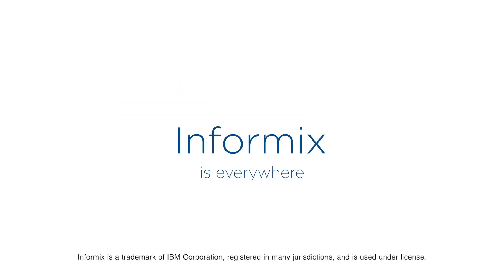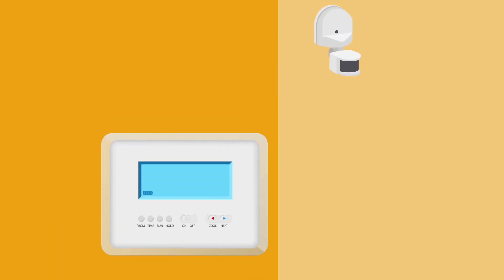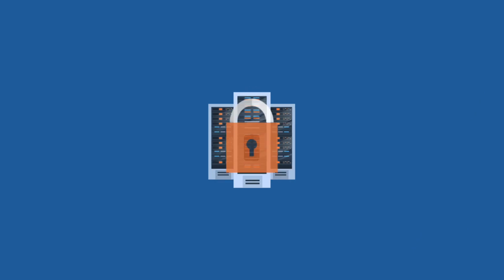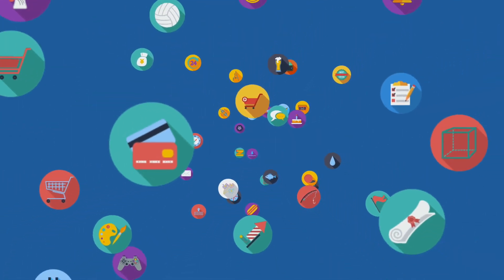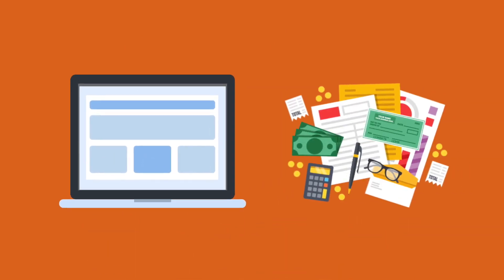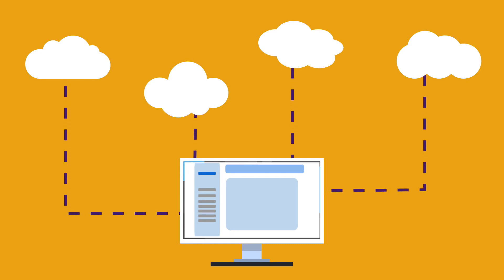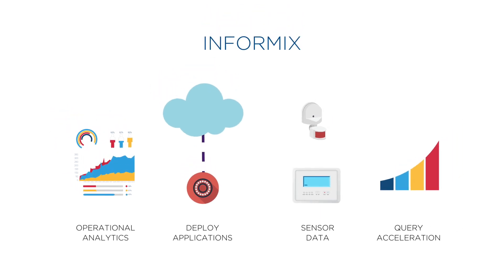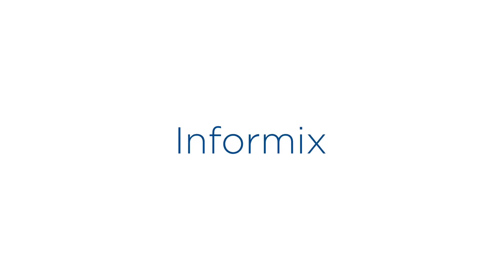HCL Informix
Enable deeper analytics from the gateway edge to cloud with high performance, reliability, ease of use and low cost of ownership.

Informix is a secure embeddable database, optimized for OLTP, IoT and is forging new frontiers with its unique ability to seamlessly integrate SQL, NoSQL/JSON, and time series data. Reliability, flexibility, ease of use, and low total cost of ownership makes Informix the best in class enterprise database available in the market.

Whether you are looking for help maximizing your daily business activities with efficient operational analytics, deploying applications to the private or public cloud, working with sensor or meter data, or just looking to increase your productivity and usability –  Informix brings you a cost-effective, powerful solution that addresses all your data management requirements.

(Informix is a trademark of IBM Corporation, registered in many jurisdictions, and is used under license.)